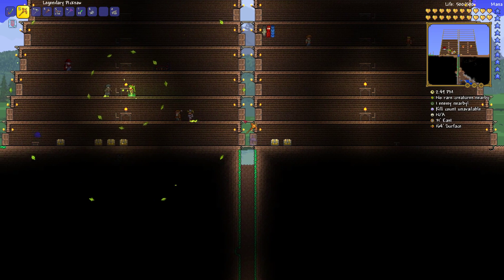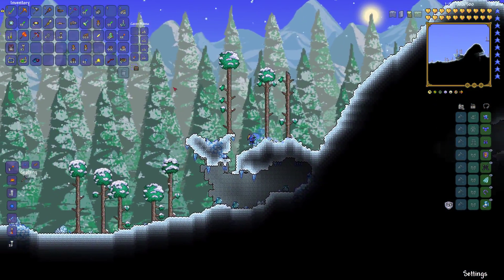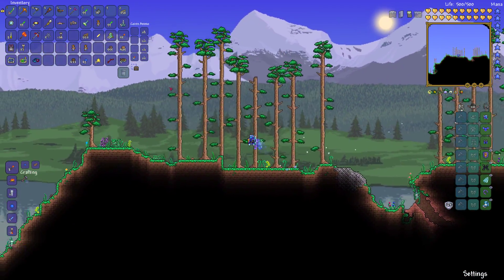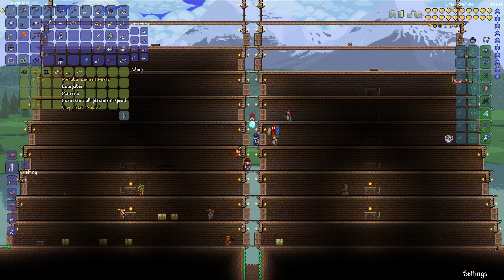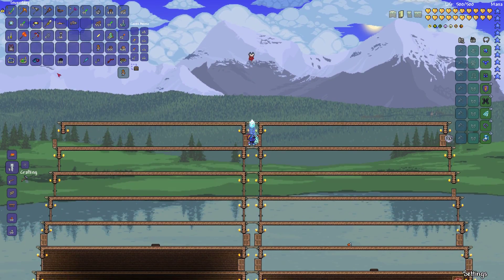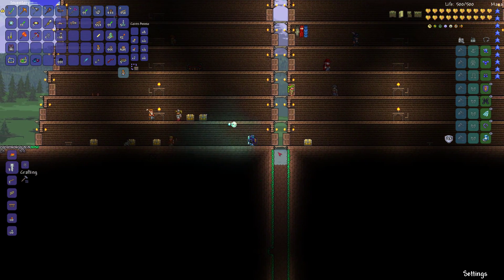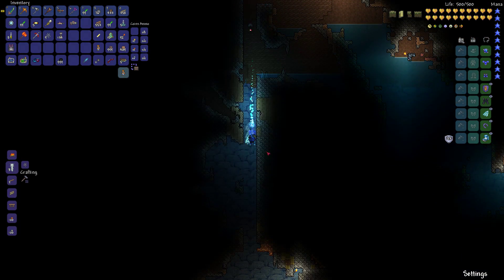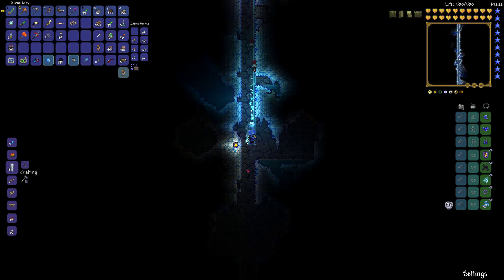Let's Play Terraria. Part 22. Expert Mode.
Doing some stuff. Sorry about the even more muffled sound than usually.